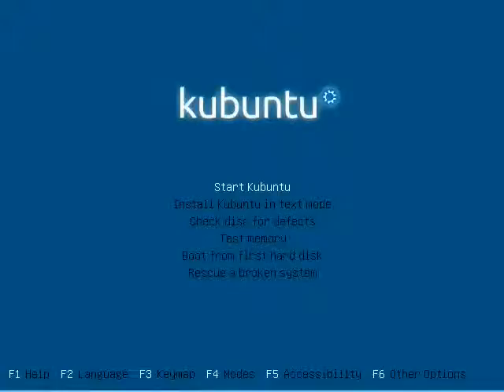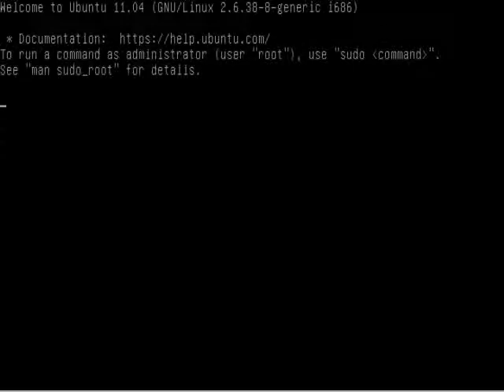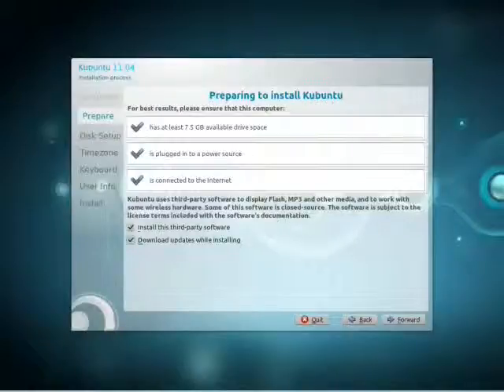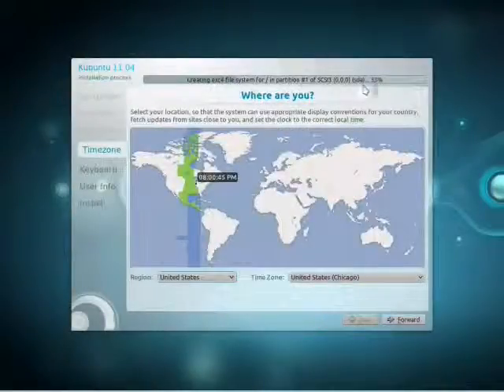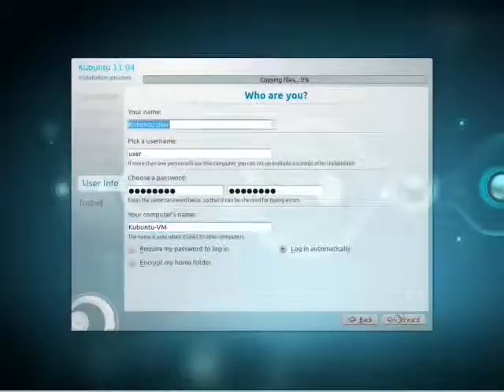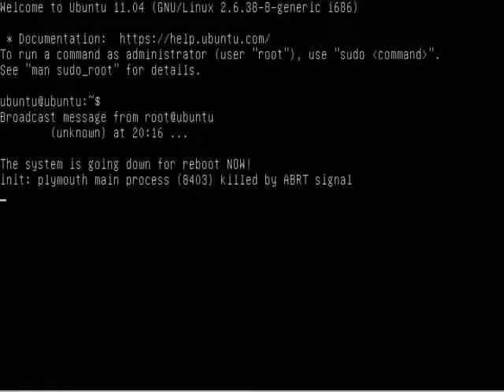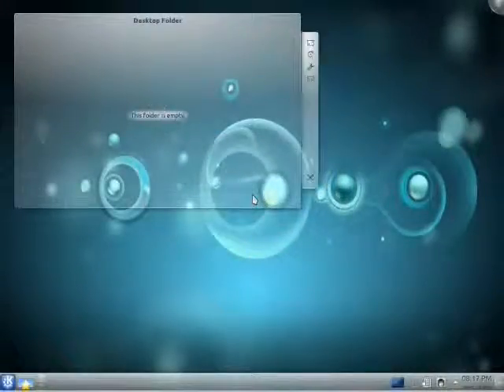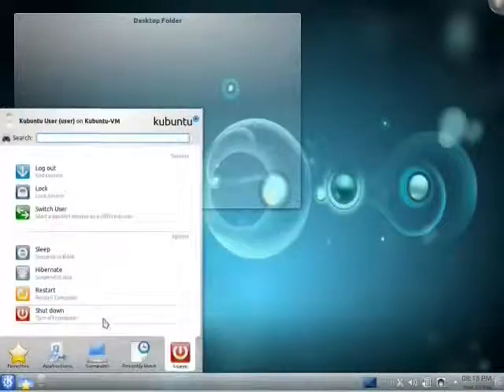Kubuntu 11.04 Tutorials - Part 1: Installation